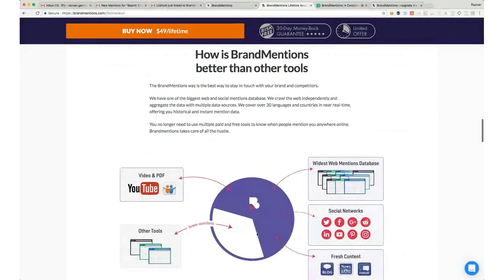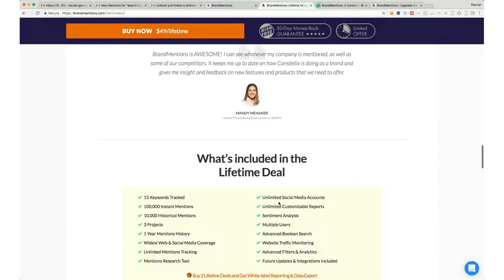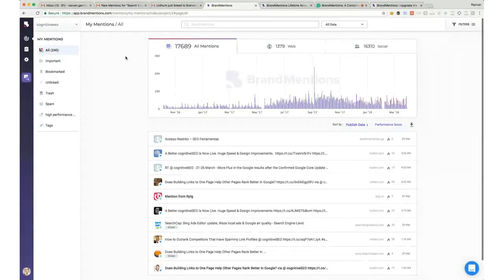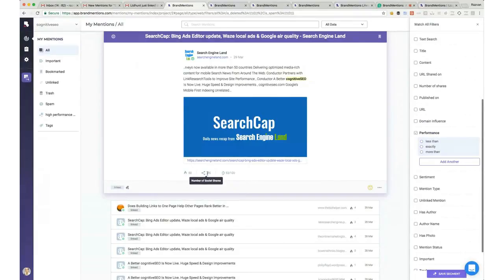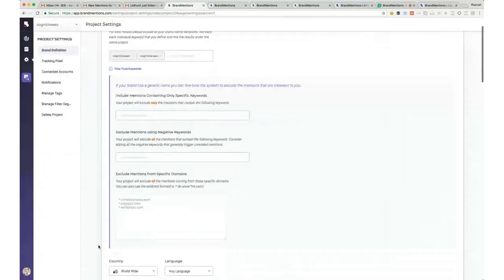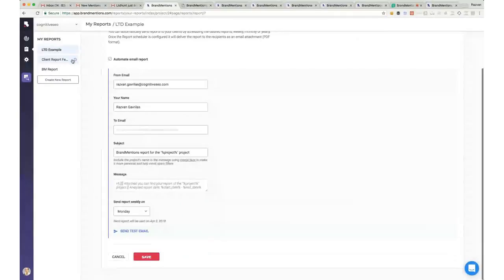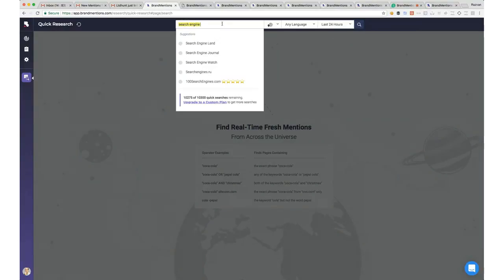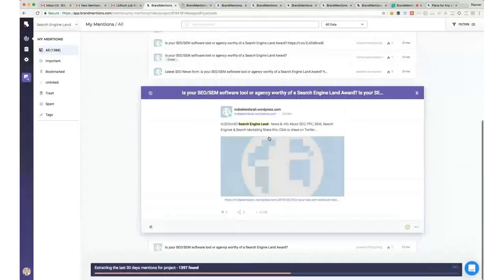BrandMentions Walkthrough & Special Lifetime Offer [SaaS Mantra]